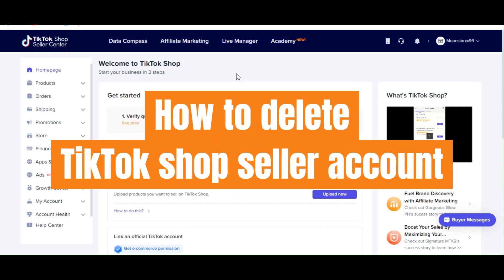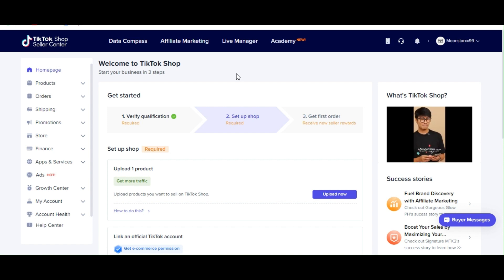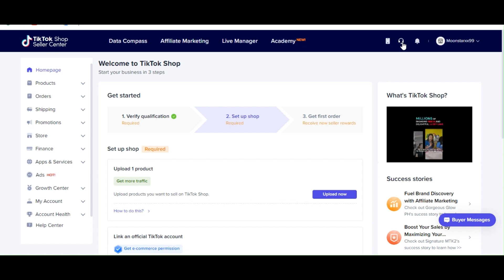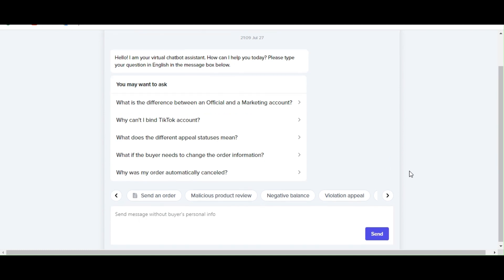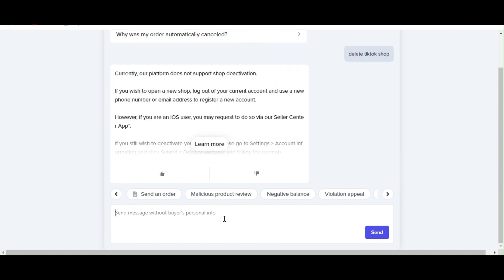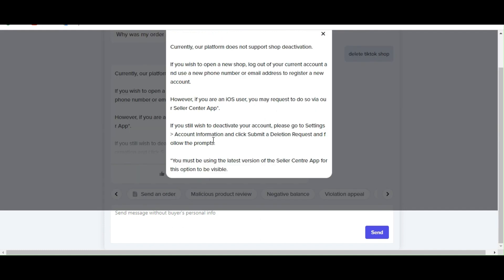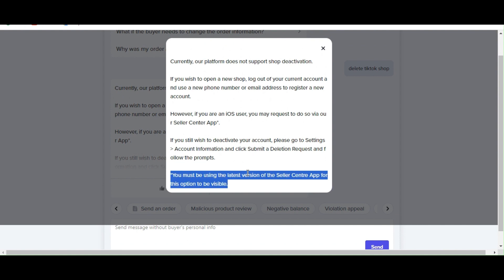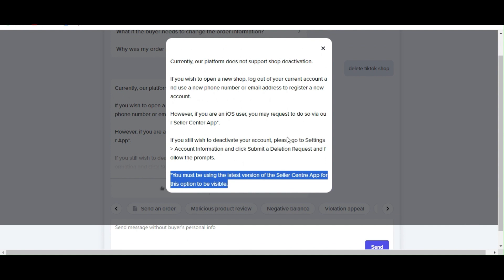How to Delete TikTok Shop Seller Account (EASY)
In this video, I'm demonstrating how to delete a TikTok Shop seller account in just a few simple steps. If you're wanting to delete your seller account on TikTok, then this is the video for you!

If you sell items on TikTok and you no longer want to be associated with the platform, then this video is for you! In just a few simple steps, I'll show you how to delete your seller account on TikTok. This video is easy to follow and will help you delete your seller account with ease!